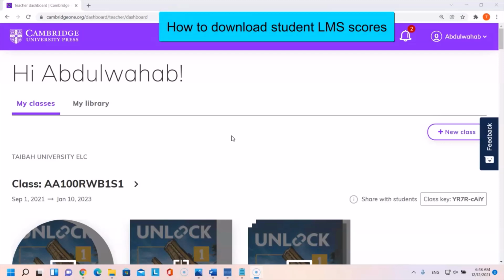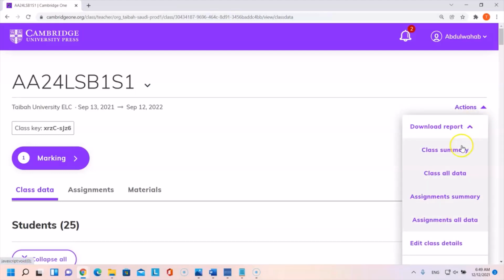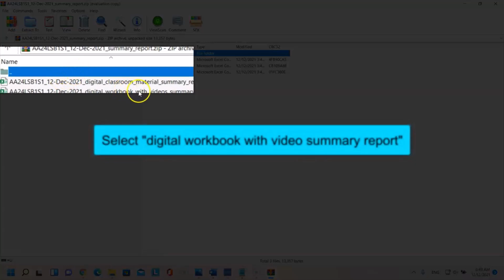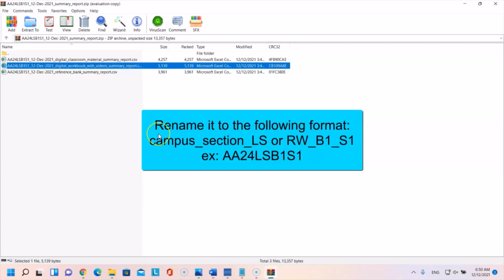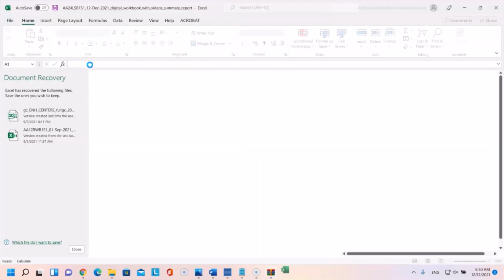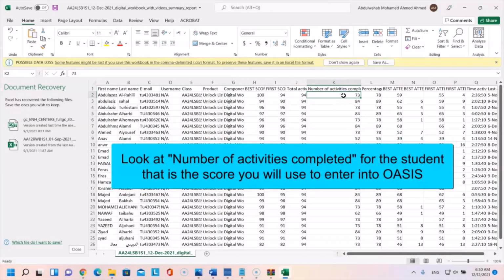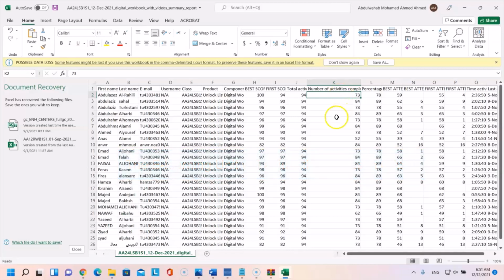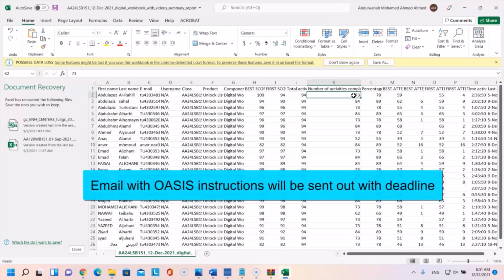Student LMS Scores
This is a video tutorial for Taibah ELC teachers on how to download student LMS scores from Cambridge One website and download the spreadsheet to enter scores into OASIS.